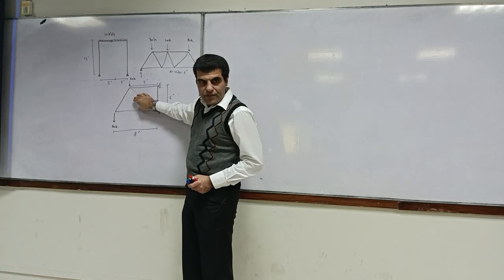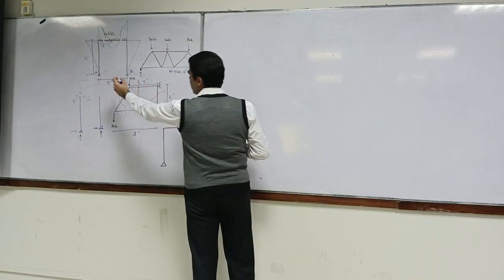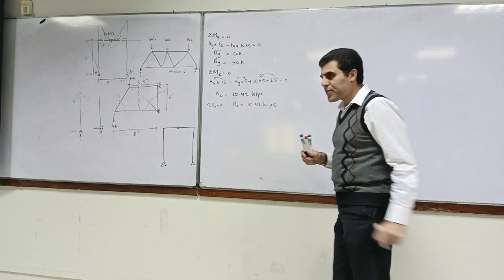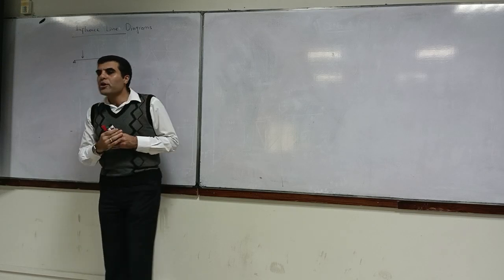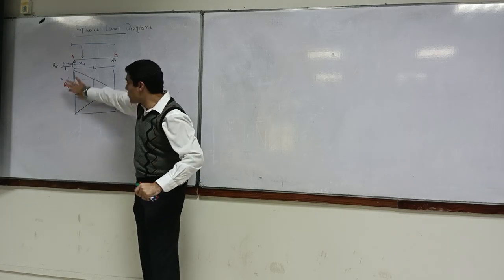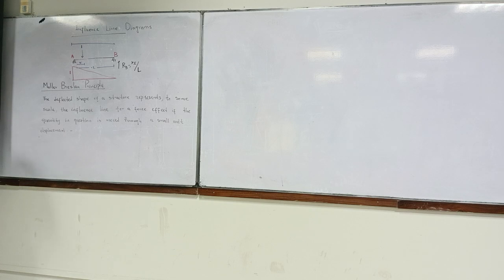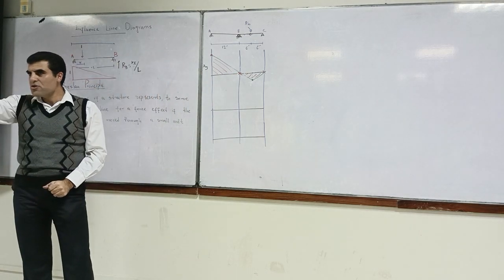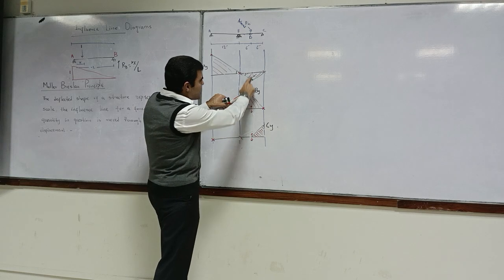13 Structural Analysis 1 Lecture 13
Qualitative analysis of structures
Introduction to Influence lines
Influence line diagrams for reactions